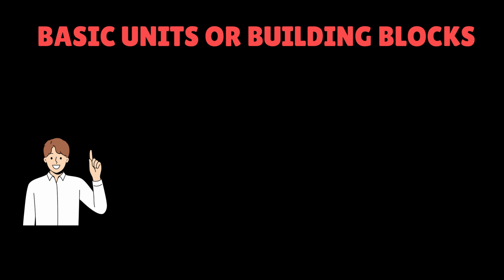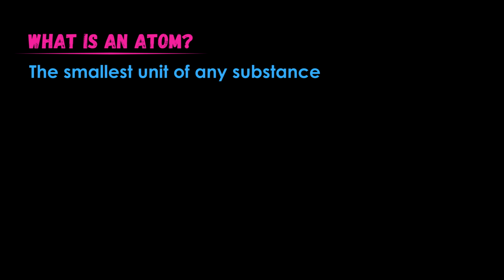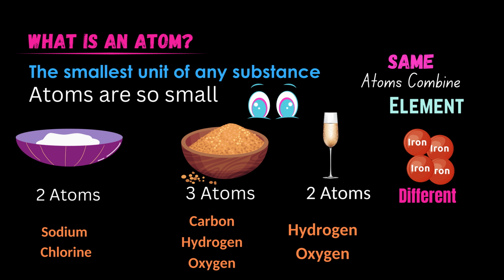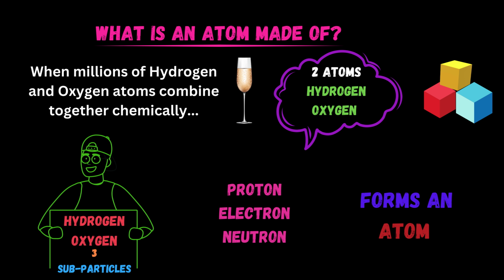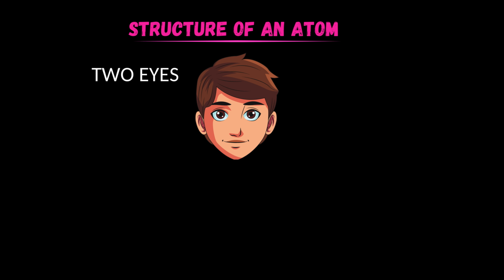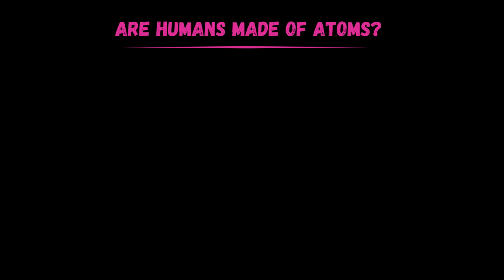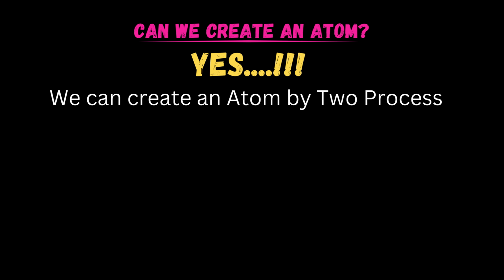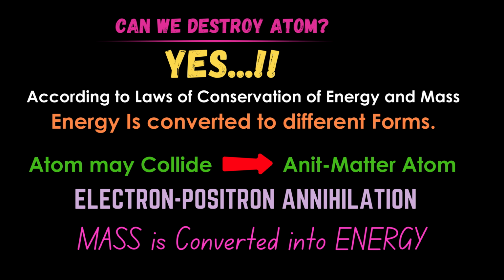What is an Atom? | what are atoms made up of? | what is inside a atom? | Chemistry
What is an Atom? Chemistry
In this animated lecture, I will teach you the concepts of an atom in chemistry

Q: What is an atom?
Ans: The easiest definition of an atom is "The smallest unit of any substance". All the substances we use are made up of atoms.
For example, table salt is made up of two kinds of atoms like Sodium and Chlorine. Sugar is made up of three different types of atoms like Carbon, Hydrogen and Oxygen.
Thus we, therefore, say that every thing or every matter is made up of atoms. Atom is the building blocks of all matter.

Matter is made up of atoms.
An atom is subdivided into protons, neutrons, and electrons.
The proton and neutron are found in the center of the atom and make up the nucleus.
The negatively charged particles called the electrons are found orbiting the atom.
The orbit of an electron is described as an electron cloud.
electrons,neutrons,number protons,atom explained simple terms,atom,electron,proton,neutron,what are atoms made of,what are atoms middle school
Atoms are tiny particles that are so small they are not possible to see with the naked eye, and are only barely possible to make out with the most powerful microscopes. Everything that exists in our universe is made up of atoms – including you, I and the device you’re watching this on! In fact, there are about 7 billion billion billion atoms in your body alone.

In this video we are going to look at what atoms are made of, and the mass and size of atoms, and the arrangement of electrons in an atom.Atoms may be tiny particles themselves but they are made of even smaller particles, called subatomic particles.

Atoms consist of a central nucleus that contains protons and neutrons. Protons are positively charged (+1) and neutrons have no charge. This makes the nucleus overall positively charged.
Much like how the sun has planets orbiting it, the nucleus has electrons orbiting. Electrons have a negative charge (-1). Because electrons are negatively charged and the nucleus is positively charged, they are electrostatically attracted to each other, like how gravity ensures attraction between planets and the sun.

So that’s the general structure of an atom, what about its mass and size? Protons and neutrons have the same mass, but electrons are so small they weigh almost nothing in comparison to protons and neutrons. In fact they are about 2000 times lighter. As a result, the mass of an atom is concentrated at its nucleus.

So that’s the mass of an atom, but what about it’s size? One way to describe the size of an atom is its radius. The radius of an atoms is the distance from its centre, where the nucleus is, to the outermost shell of electrons. The radius of an atom is typically 10-10m.

So the majority of the mass of an atom is contained in its nucleus, but in terms of size the nucleus is much smaller than the atom as a whole. In fact, electrons can orbit really far away from the nucleus. If the atom was the size of a sports arena, the nucleus could be the size of a pea in the middle!

0:00 WHAT IS AN ATOM?
2:53 WHAT IS AN ATOM MADE OF?
3:53 WHY ATOMS ARE NOT SAME?
5:00 STRUCTURE OF AN ATOM
6:15 ARE HUMANS MADE OF ATOMS?
6:44 CAN ATOM DIE. !!!
7:18 CAN WE CREATE AN ATOM?
8:00 CAN WE DESTROY ATOM?